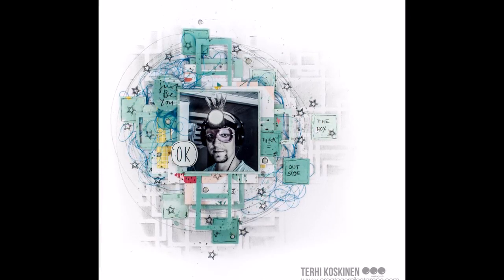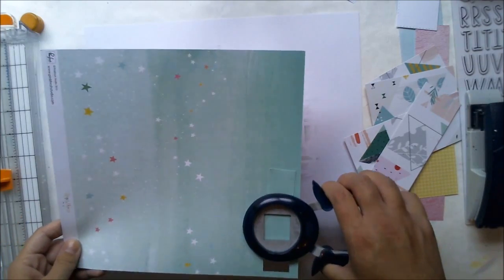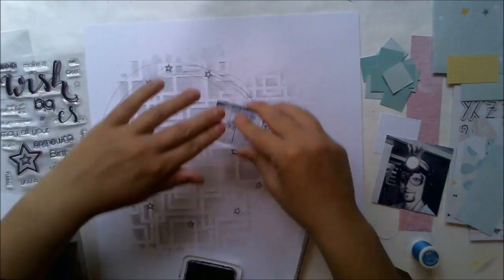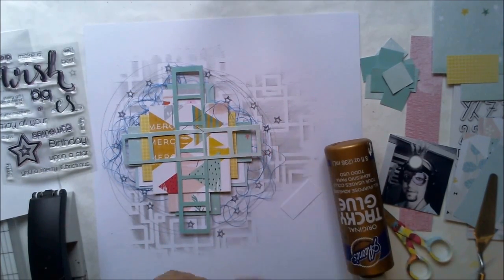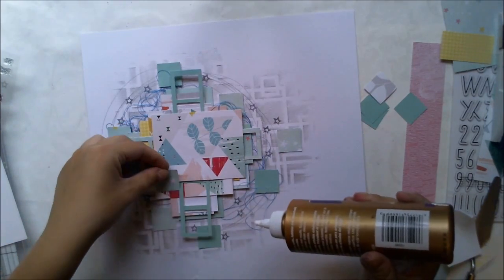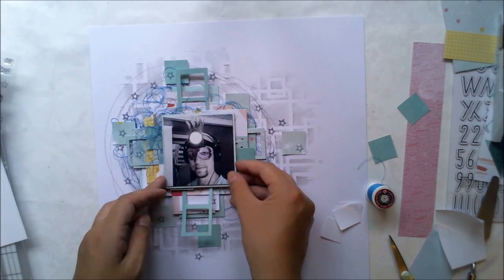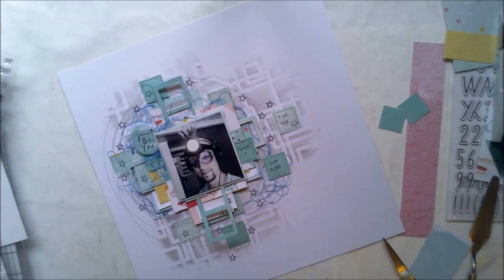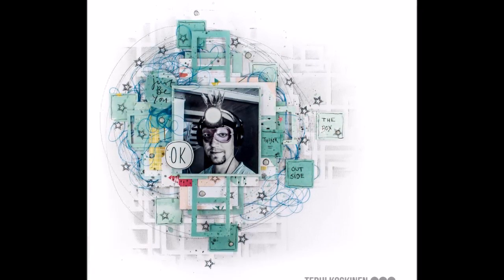[91] Scrapbook layout for Create A Smile "The Box"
Scrapbook layout for Create A Smile "The Box"